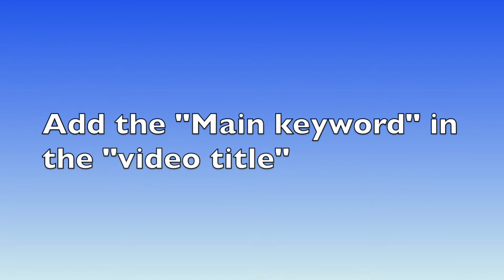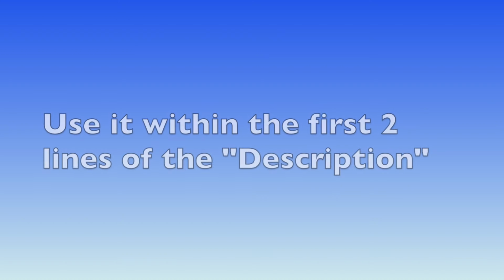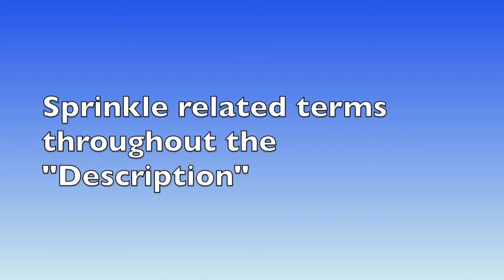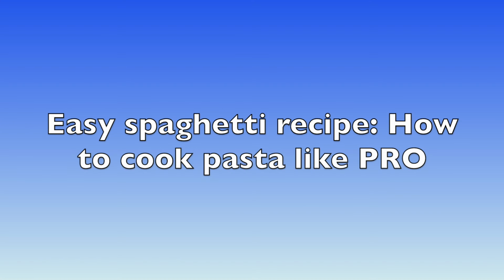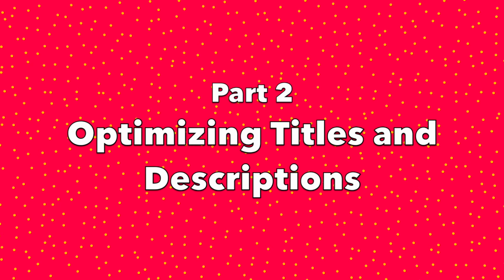YouTube SEO Basics: Get Your Videos Discovered!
Want your videos to stand out and get discovered on YouTube? In this episode of our YouTube SEO series, we’ll dive into the essentials of optimizing your videos for success. Learn how to:

Choose the right keywords to target your audience.
Use tags effectively to boost discoverability.
Craft click-worthy titles and descriptions that rank higher in search results.
Create eye-catching thumbnails that drive clicks.
Plus, we’ll introduce powerful tools like TubeBuddy and VidIQ to supercharge your SEO strategy.
Whether you're just starting out or want to refine your approach, this guide will help you maximize watch time, audience retention, and visibility.
🚀 Let’s unlock the secrets to YouTube success together!

SoFi (High Yield%%%%% Savings account)
Hi! 👋 Join me to start earning more money with SoFi Checking and Savings. You’ll earn up to 4.20% APY and pay no account fees. Use my link to sign up and you’ll get a $25 bonus and up to $300 when you set up direct deposit.

Stock pictures and video.